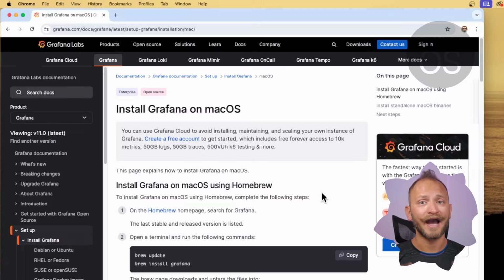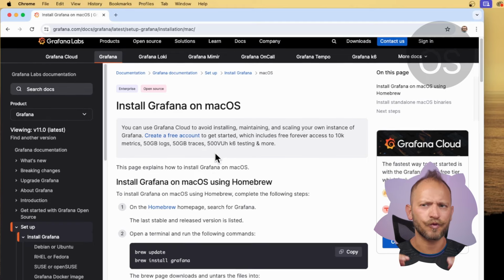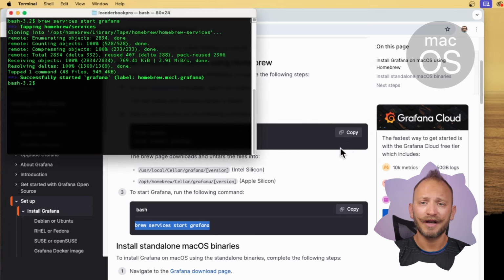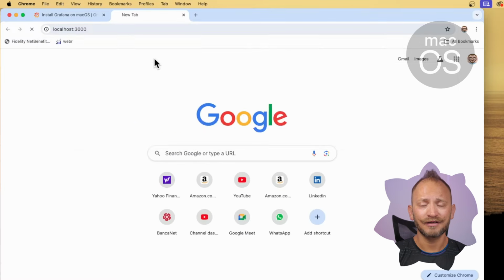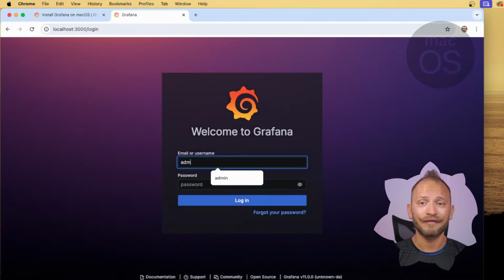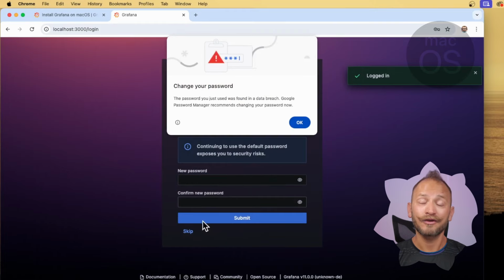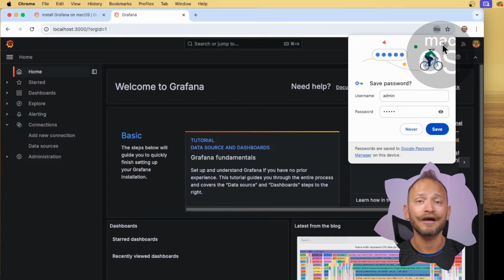Install Grafana in macOS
In this video, Grafana Developer Advocate Leandro Melendez shows how you can get Grafana OSS up and running in macOS.